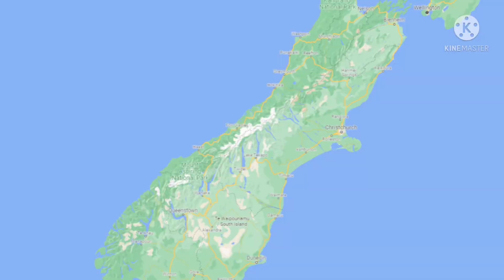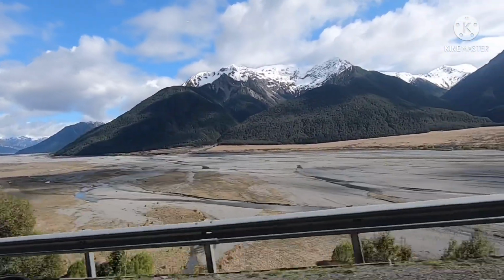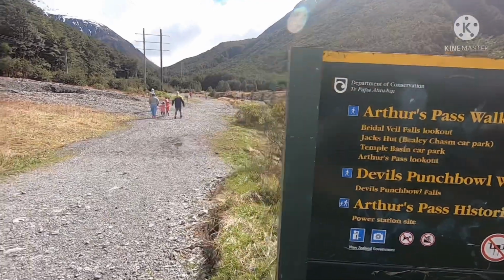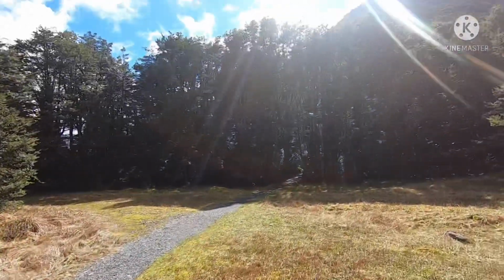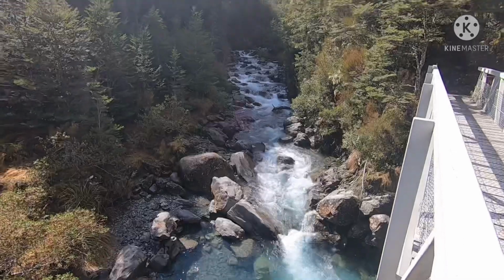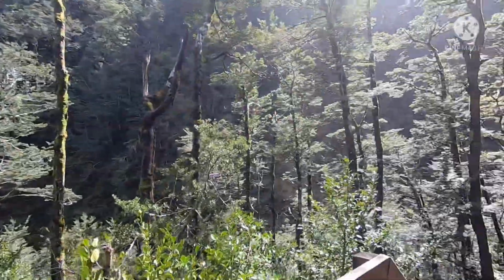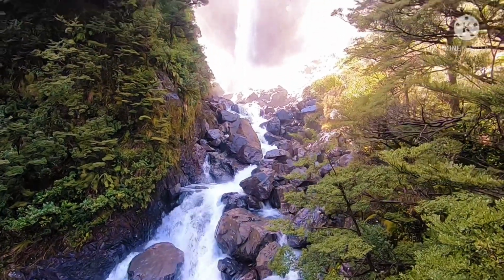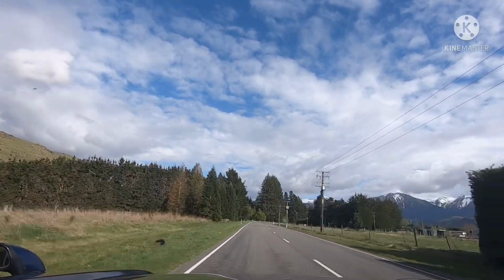Devil’s Punchbowl Waterfall Arthur Pass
Devil’s Punchbowl Waterfall Arthur Pass New Zealand